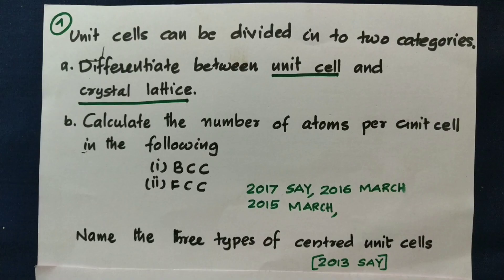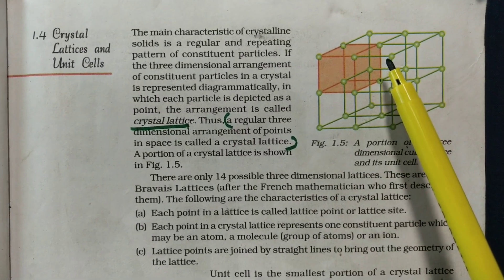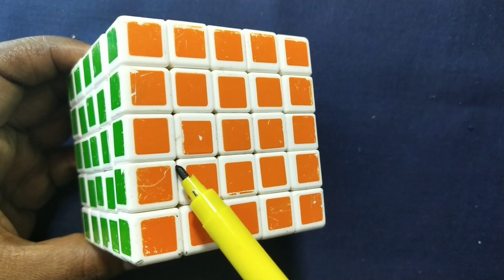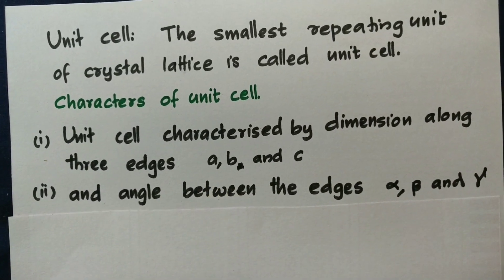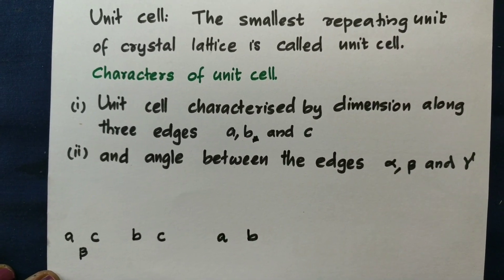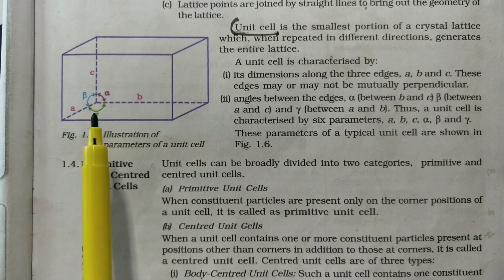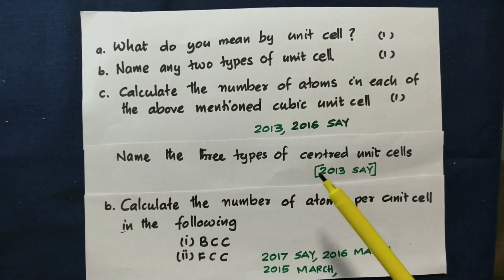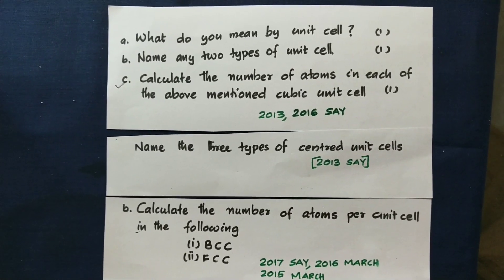Crystal Lattices and Unit Cells +2 Chemistry Unit 1 Soild State Part 3 Easy Explanation.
Crystal Lattices and Unit Cells +2 Chemistry Unit 1 Soild State Part 3 Easy Explanation From Chemistry with Smitha Teacher.

 സ്മിത ടീച്ചറുടെ ഫിസിക്സ് മാത്തമാറ്റിക്സ് ക്ലാസ് നൽകുന്ന ചാനൽ
Link: